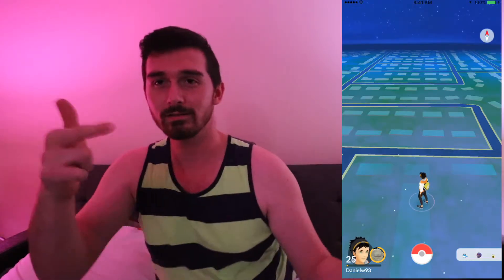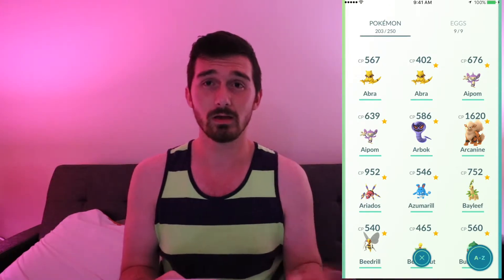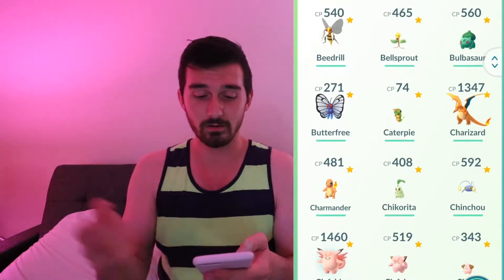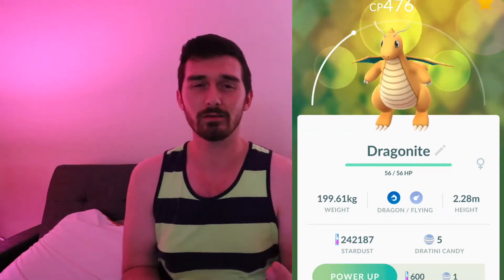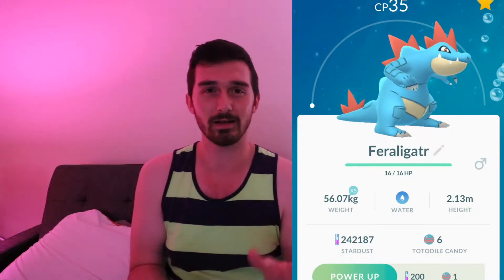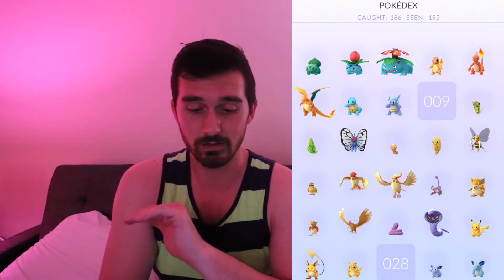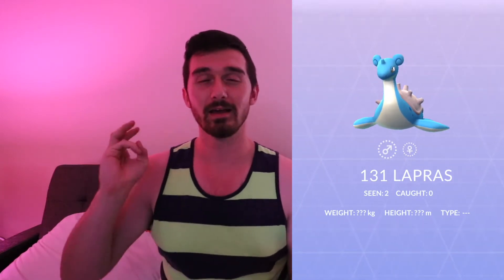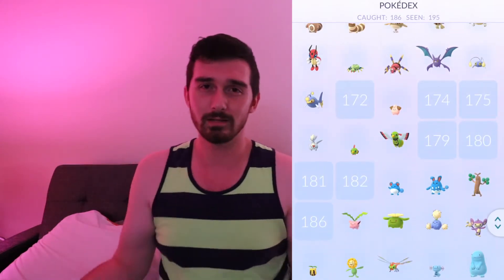Pokemon Go Pokedex and Huge Update!